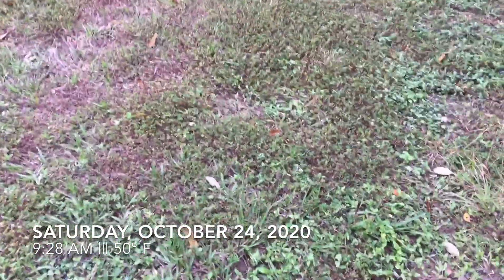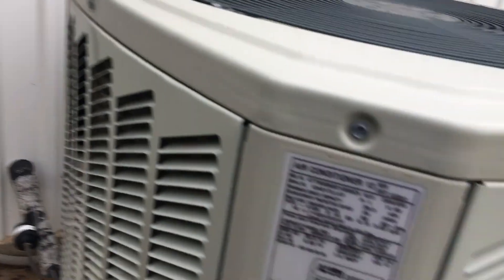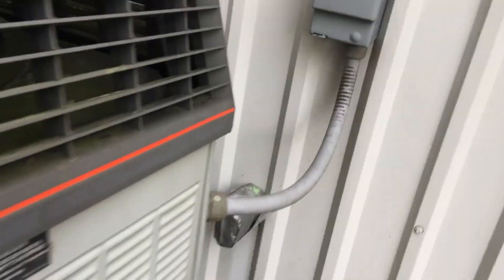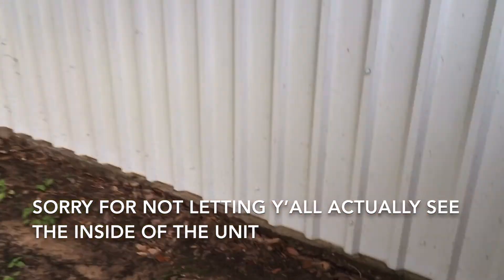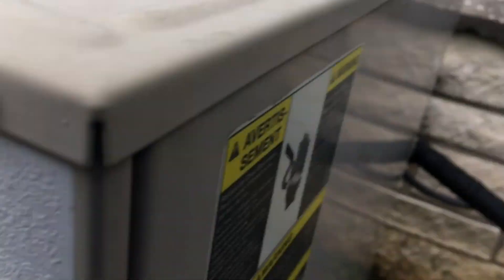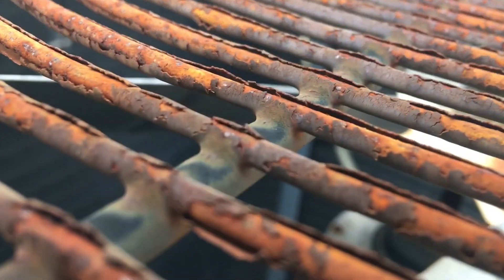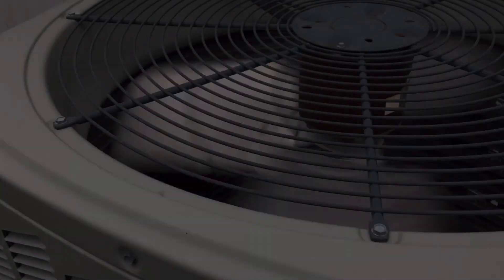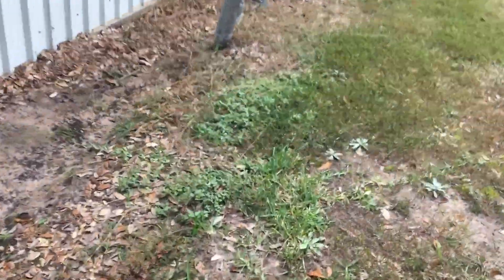Trane & Lennox Units at a Church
Hello, this is my first video ever posted to YouTube. I have been into HVAC since I was 5 years old, I know a lot about HVAC and the brands, and also dream to be an HVAC Technician when I grow up.